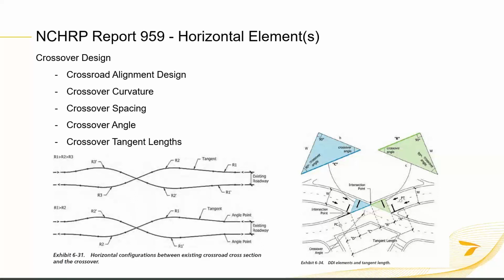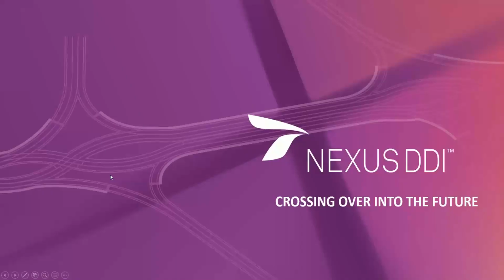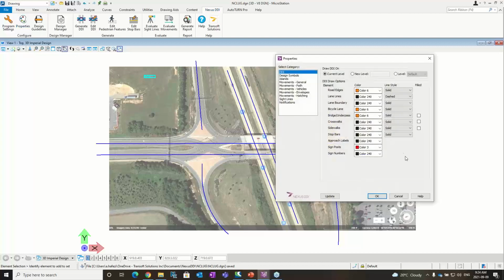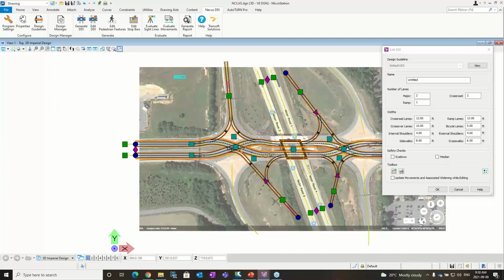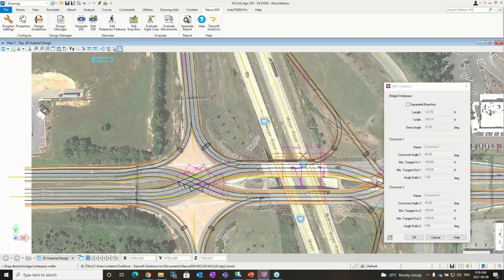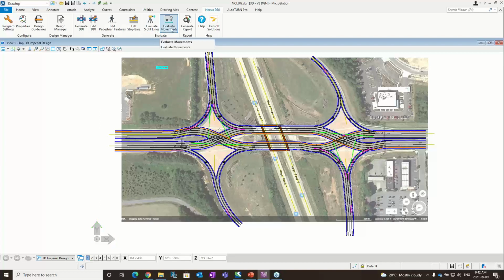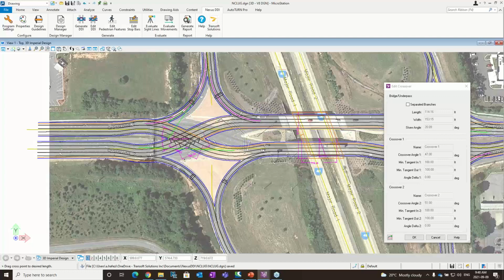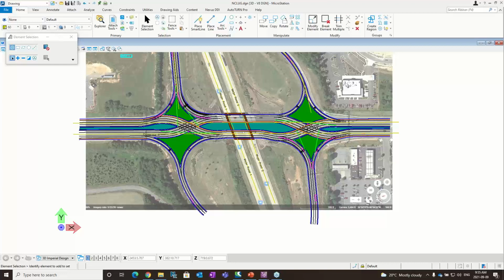2021 09 09 09 07 NCLUG NEXUS DDI Technical Demonstration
NEXUS DDI Technical Demonstration